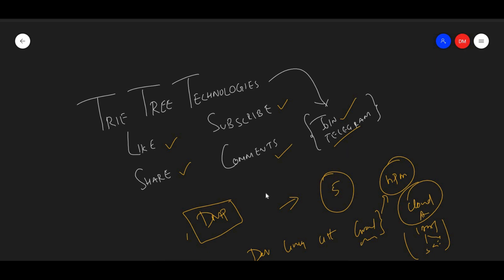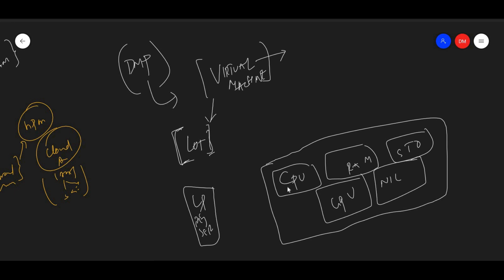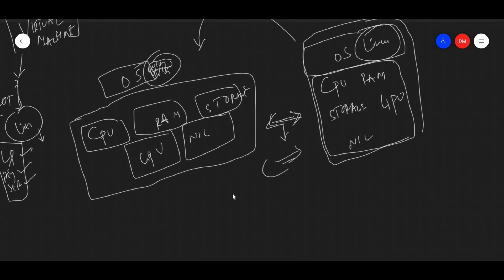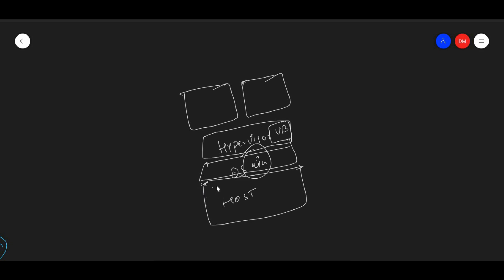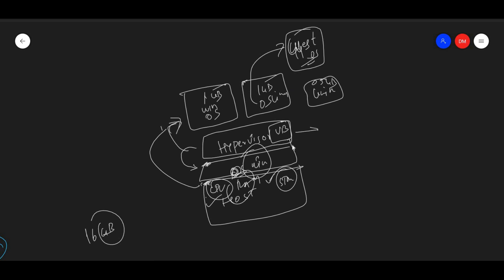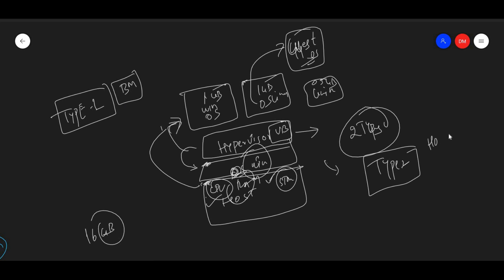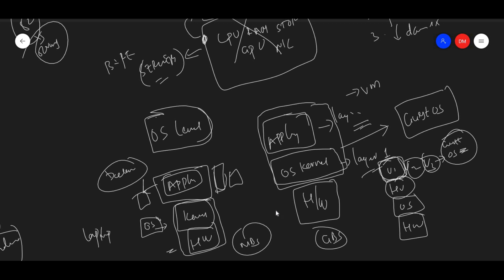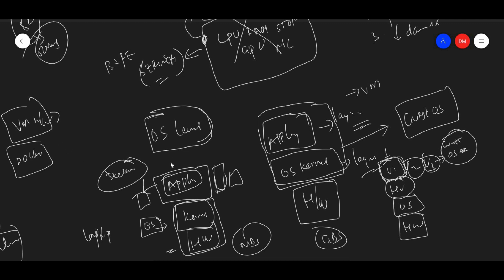Virtualization Explained | Docker Vs Virtualization | Week 6 & 7 of DevOps Master Program.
GooglePay & Phonepe(Do not call to this number): 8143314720